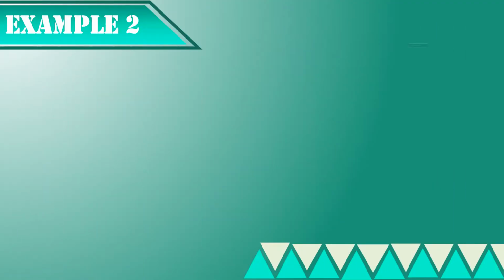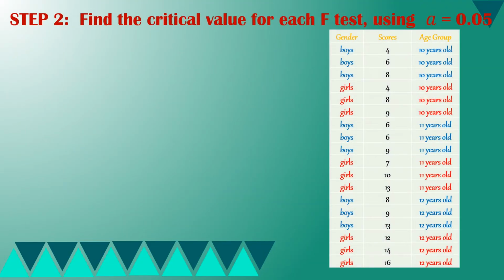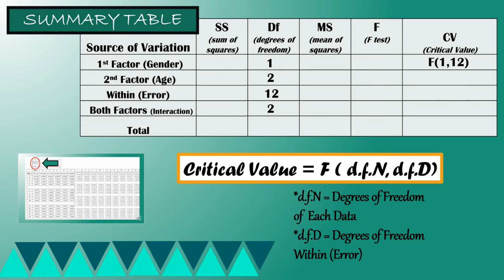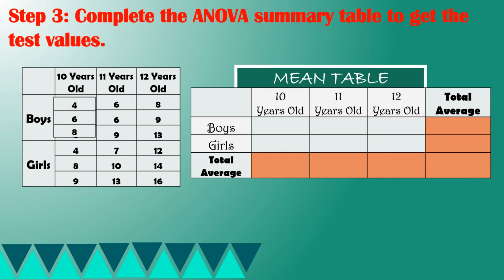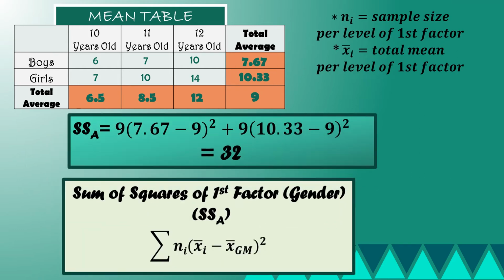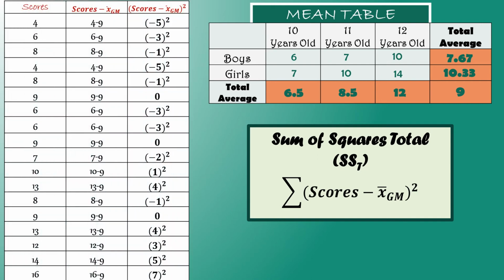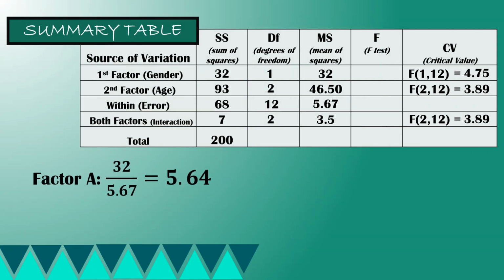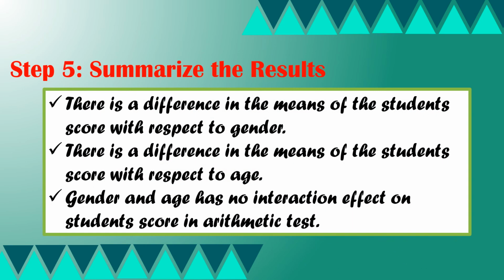R7, Two-way ANOVA part 3 (Gabat)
Seventh Video Presentation for Our report Analysis of Variance' in M113 Advance Statistics.